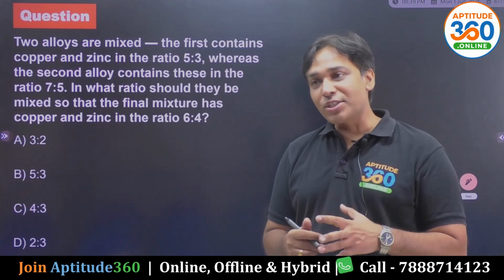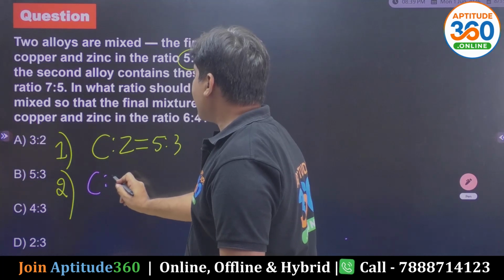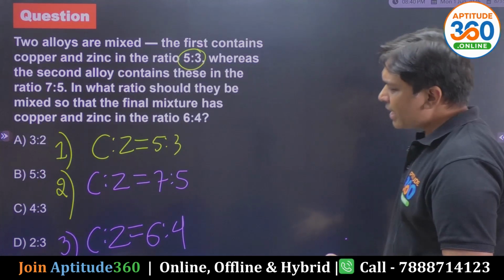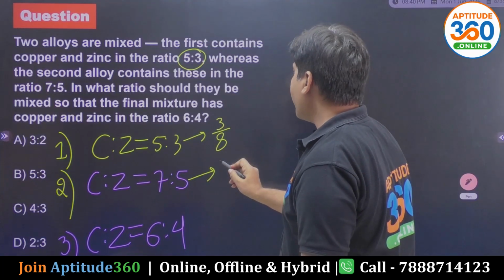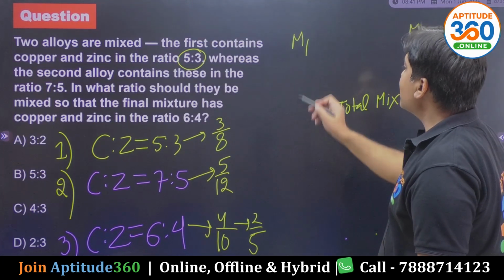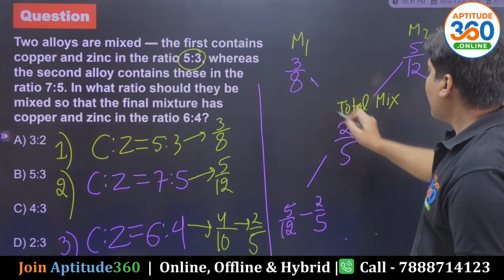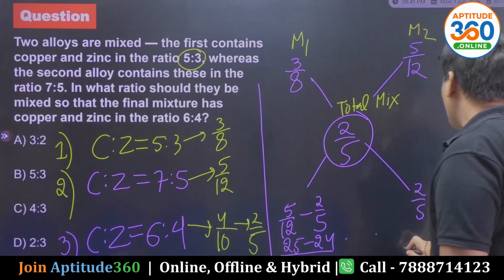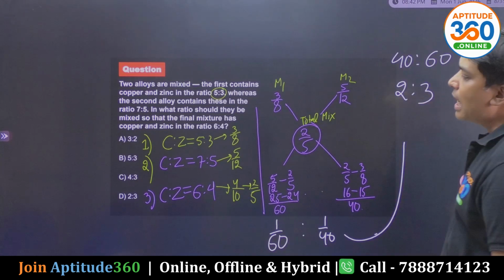Mixture&Alligation Questions for CAT, IPMAT & CUET | Assessment Test Q7 Solution | Aptitude360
Mixture& Alligation Questions for CAT, IPMAT, CUET, SSC, Bank PO, and other aptitude exams are among the most frequently asked topics in Quantitative Aptitude.

In this video, Amit Sir from Aptitude360 explains the complete solution to Assessment Test Question 1 using a simple and exam-oriented approach. Learn the concepts, shortcuts, and logical steps required to solve Mixture&Alligation problems accurately and quickly.

Detailed Explanation
Exam-Oriented Approach

This video is helpful for:
• IPMAT Aspirants
• CUET Aspirants

🏢 Address:
Aptitude360
SCO 80-82, 3rd Floor,
Sector 34A,
Chandigarh – 160022

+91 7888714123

ipmat preparation
cuet aptitude
aptitude questions
aptitude360
percentage problem solving
quantitative aptitude
percentage concept
quant shortcuts
assessment test solutions
aptitude360 online